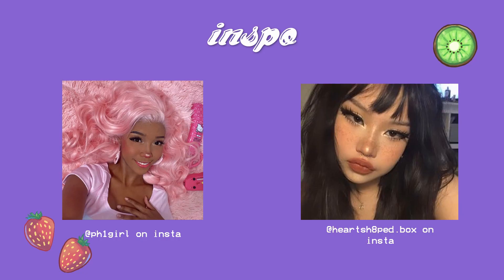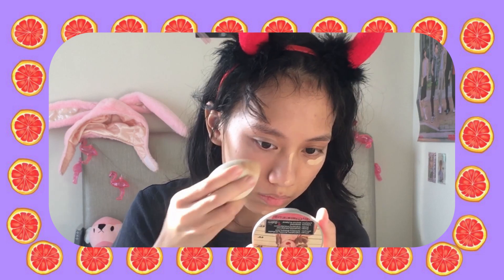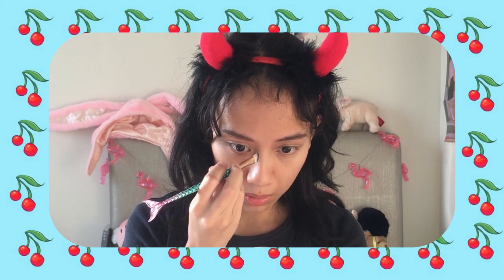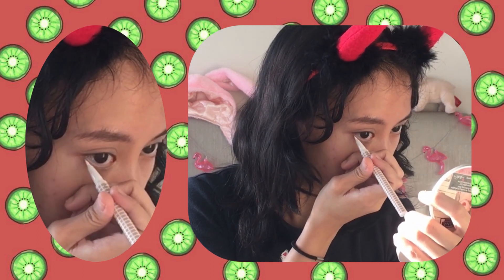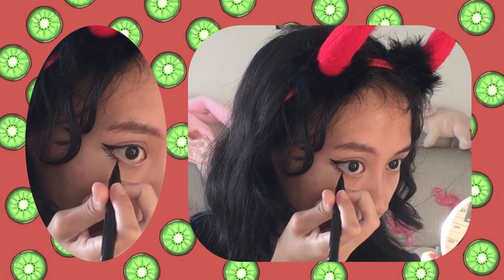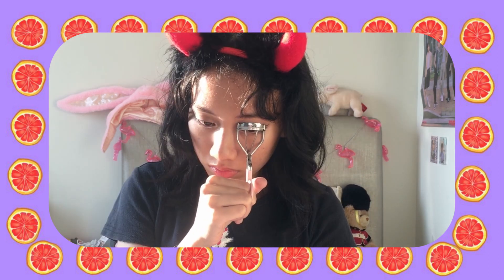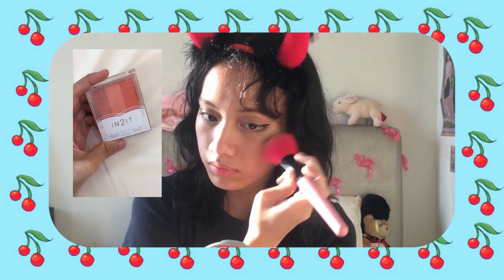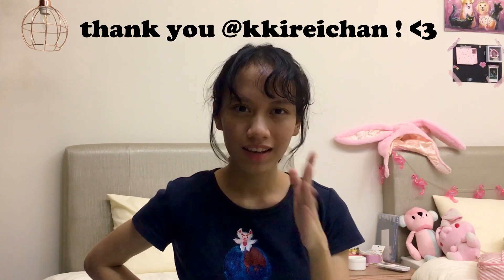an amateur's guide on looking like a doll 🎀 makeup tutorial lol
if someone calls me an e-girl im gonna scream.

here's how i do my makeup sometimes! it's nothing super special but maybe this could help someone :) thanks again for watching !!

maybelline fit me! concealer (shade 10 light)
silkygirl eyebrow pencil (shade dark brown)
nyx tinted eyebrow mascara
sephora "hello lovely" eyeshadow palette
flortte salade de fruits eyeliner (coconut)
maybelline hypersharp power black eyeliner
rimmel london liquid highlighter
the balm mary-lou minizier
pink lipstick
in2it triple blush
essence shine shine lipgloss

✦ music used ✦
bad snacks by fender bender
dream girl (instrumental) by crisaunt
fairy ring funk by louie zong
runaway runaway (instrumental) by mars argo

✦ timestamps ✦
0:00 intro
0:37 base makeup
1:25 brows
2:02 nose contour
2:51 eyeliner
4:51 curling lashes
5:06 highlighter
5:30 blush
6:05 lips
6:20 final look
6:33 outro